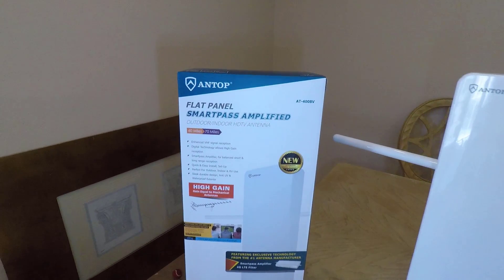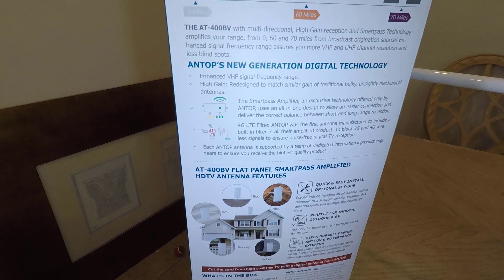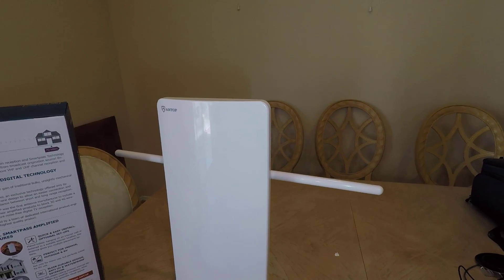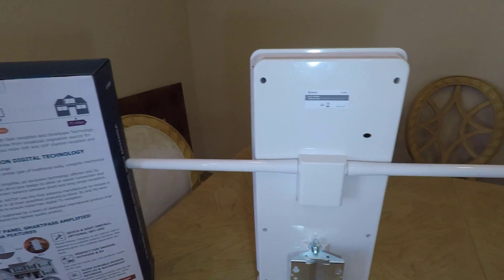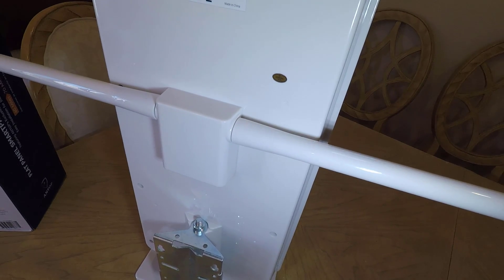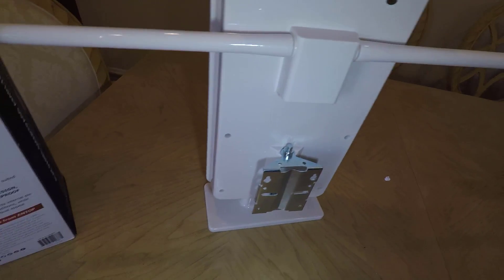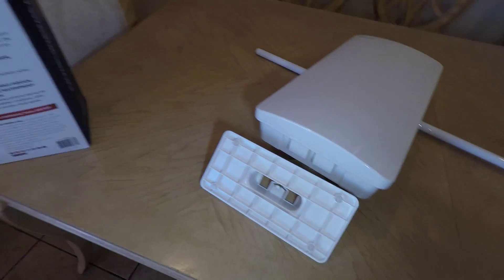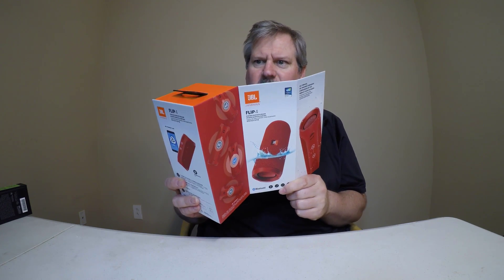ANTOP AT-400BV FLAT PANEL Smartpass Amplified Digital Outdoor/Indoor TV Antenna Review